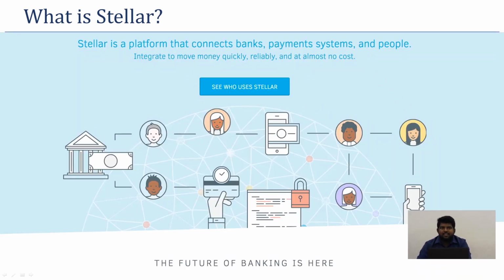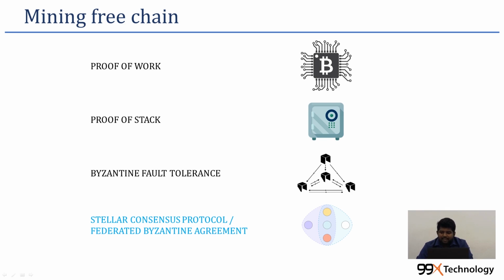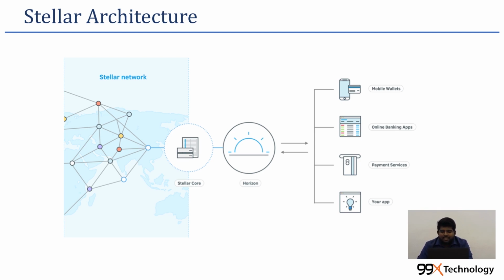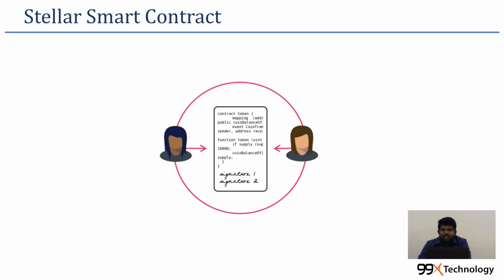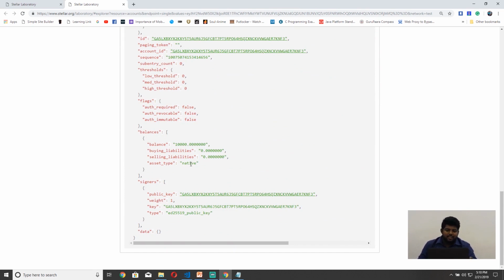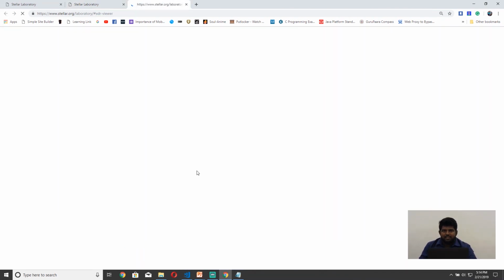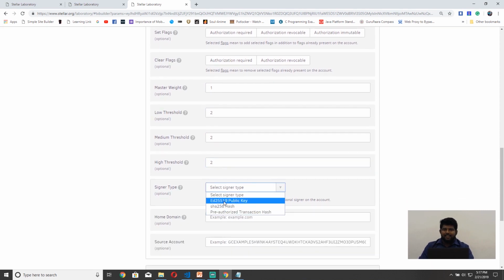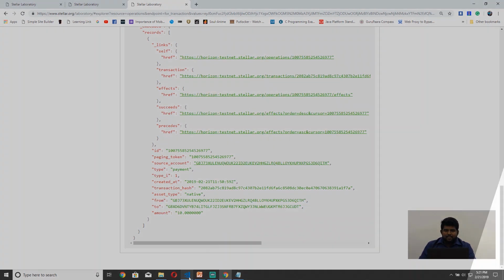Introduction to Stellar Development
Xian Sharmilan Somasundaram discusses how to develop your first blockchain-based mobile application using Stellar.